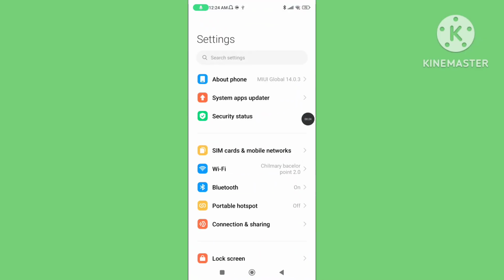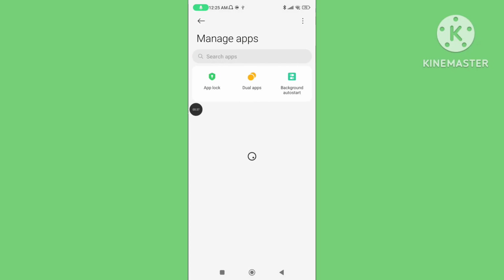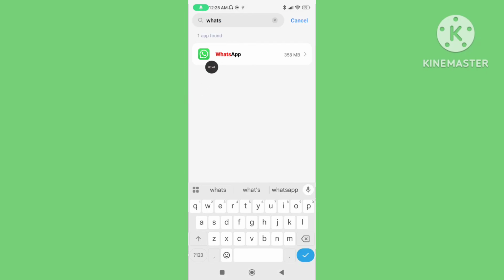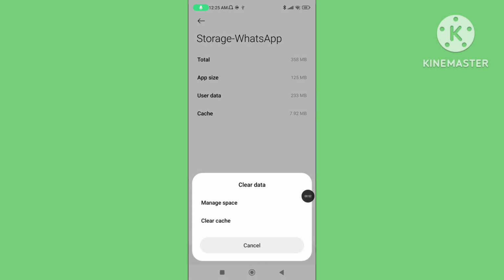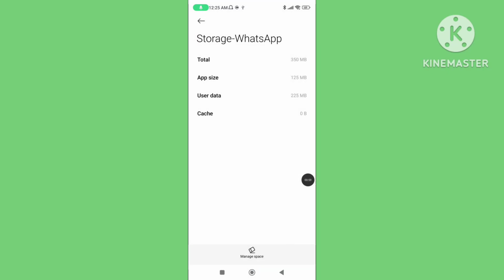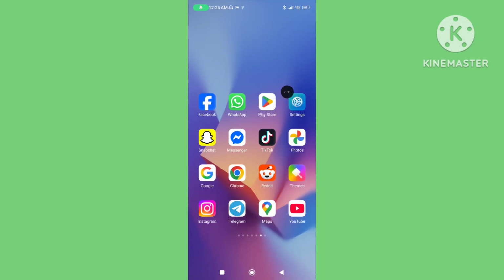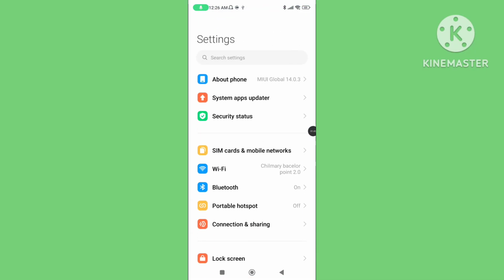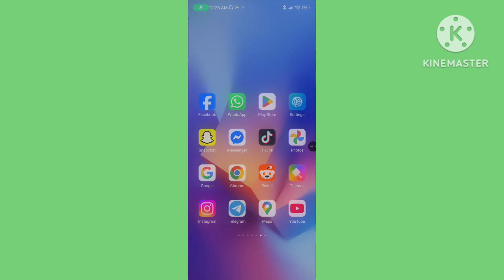WhatsApp Video Call Automatic Cut Problem | WhatsApp Call Declined automatically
WhatsApp video call automatic cut problem. WhatsApp call declined automatically. How to fix WhatsApp video call auto end problem. WhatsApp video call automatic cut. WhatsApp auto cuts video call after 4 mins.